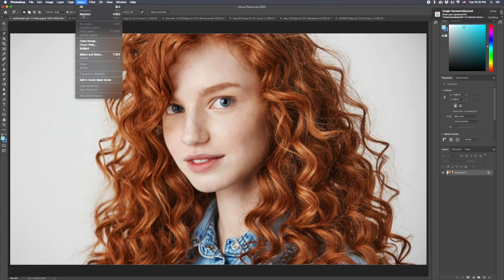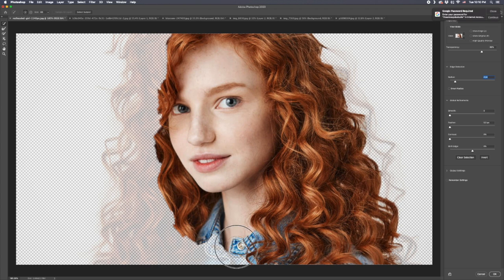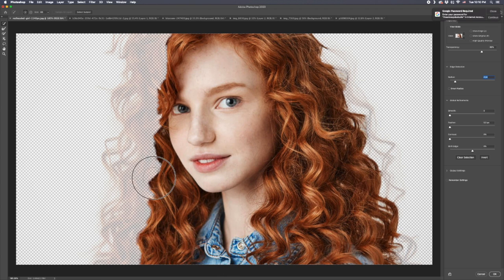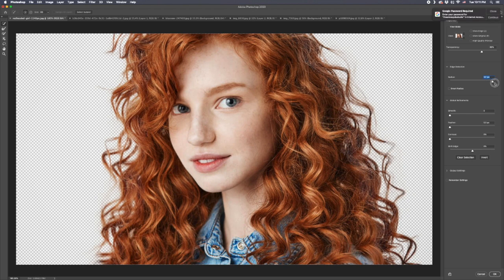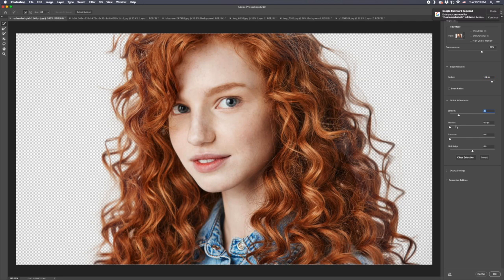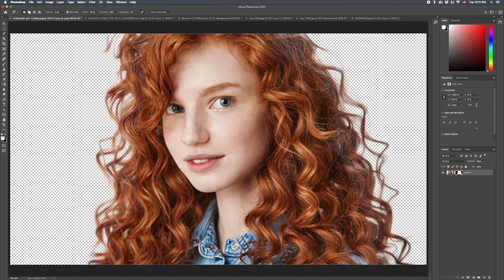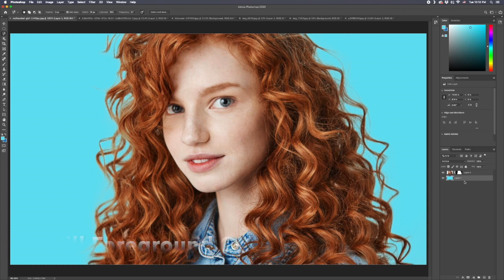DigitalArt_PS_SelectandMask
This video is about DigitalArt_PS_SelectandMask